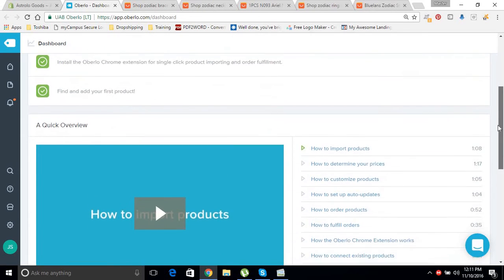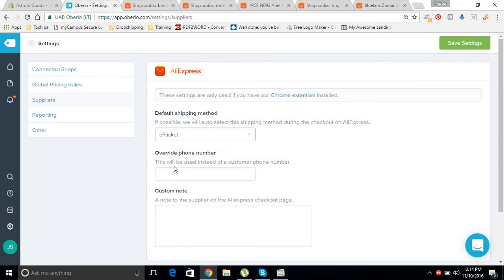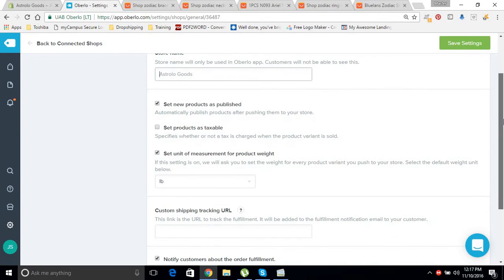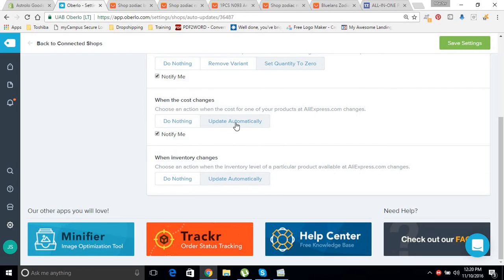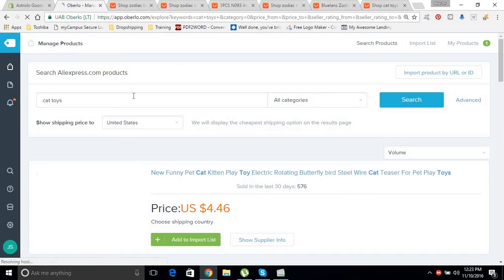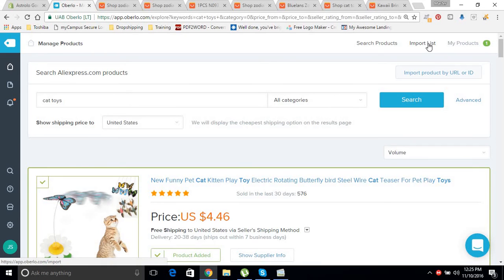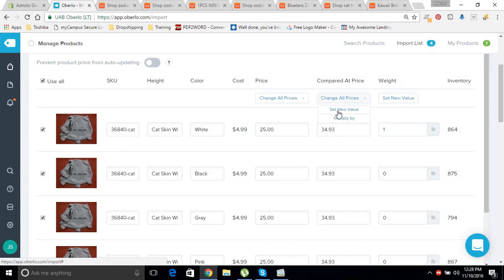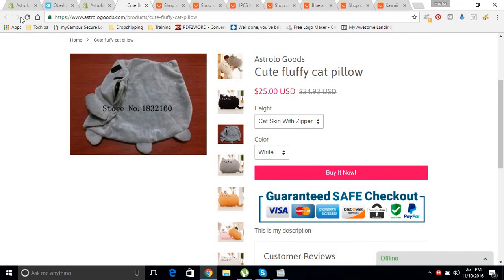How to setup and import products into oberlo on shopify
Hey guys here I teach you how to setup your orberlo app for dropshipping as well as how to add products from aliexpress to oberlo and your shopify store.

If You're a newbie you can sign up for shopify using this

Want help with your store and ads? join my facebook ecommerce group, ask your questions and get all the help you need to grow!